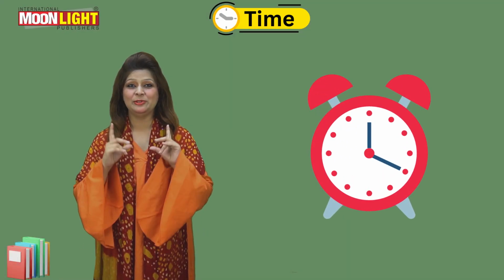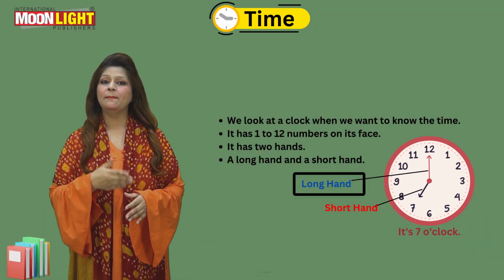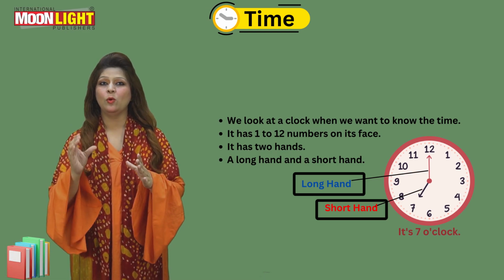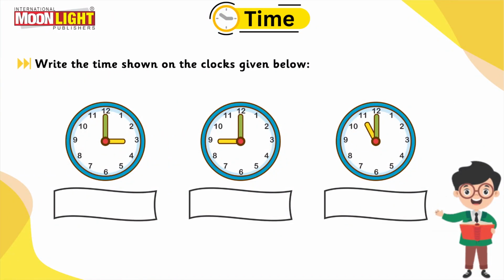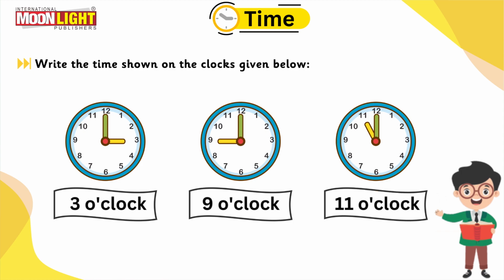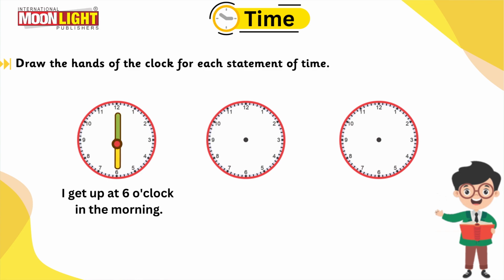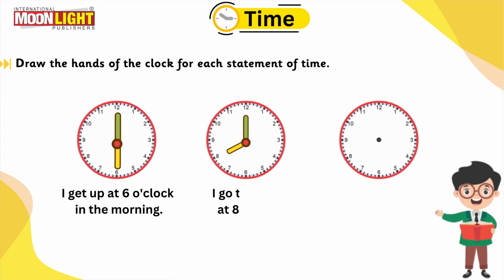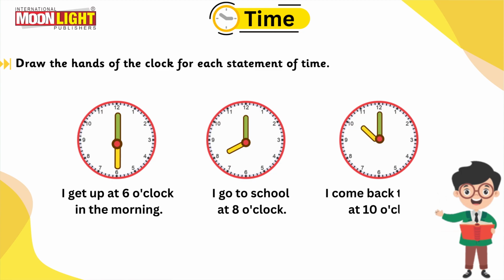Kingdom Math Flyer Time Topic For Students